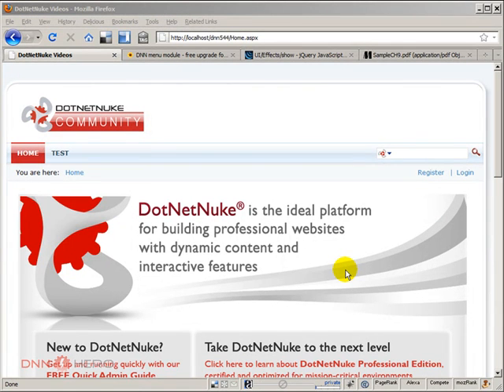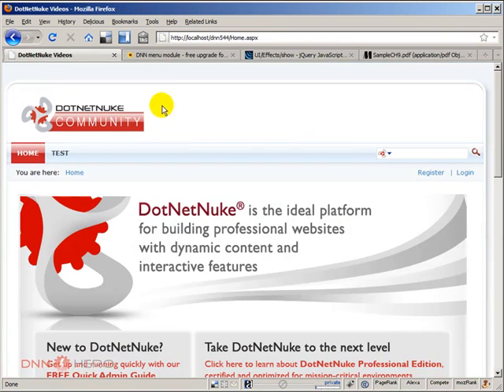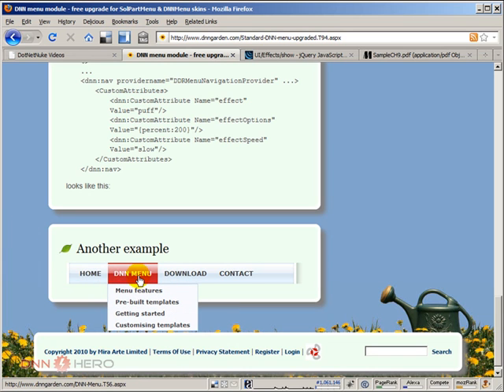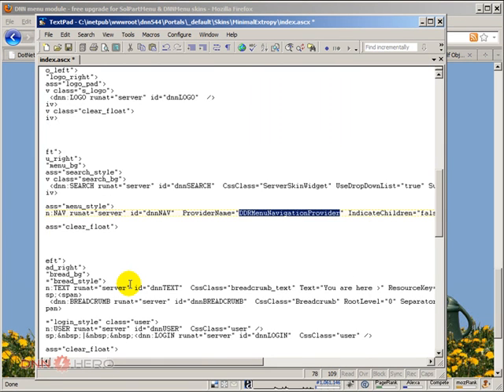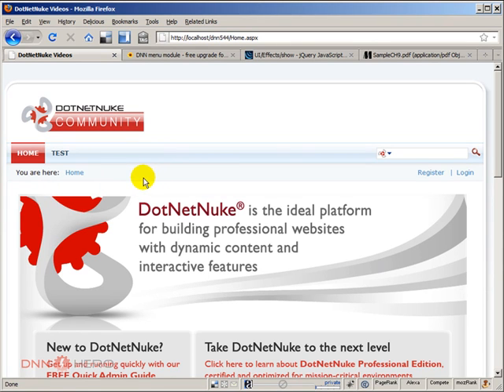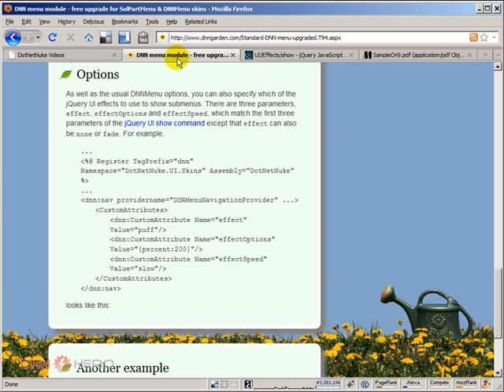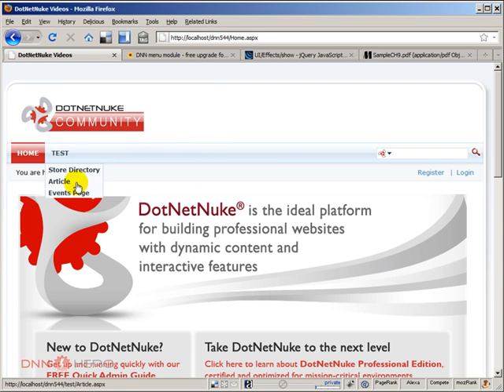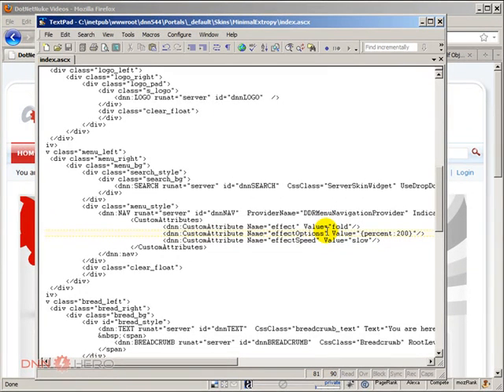DotNetNuke Tutorial, Special UI effects with DDRMenu - Video #110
- This video will show the special ajax UI effects that you can apply with DDRMenu from DNNGarden.com for DotNetNuke.